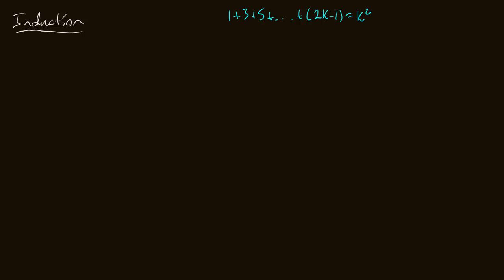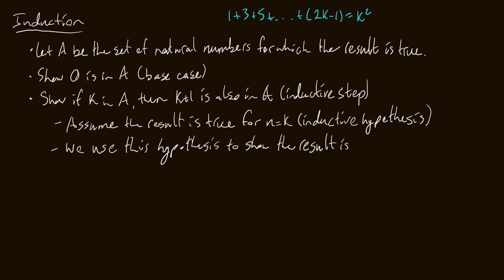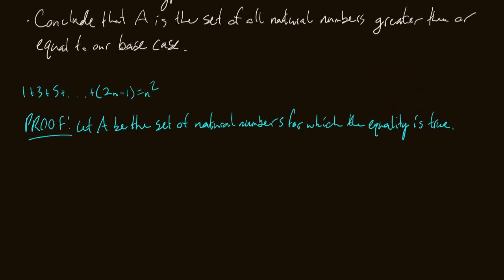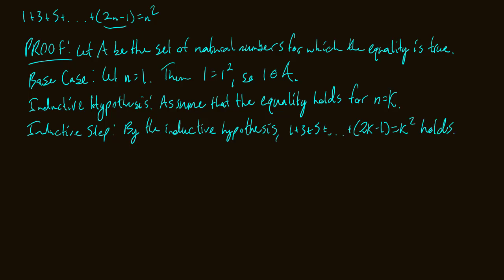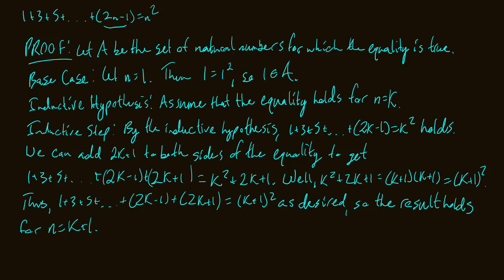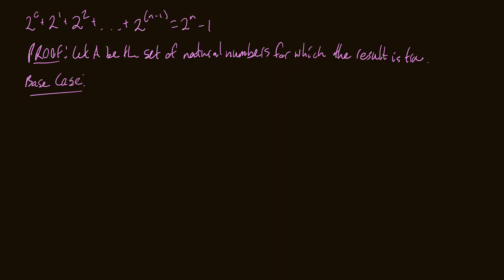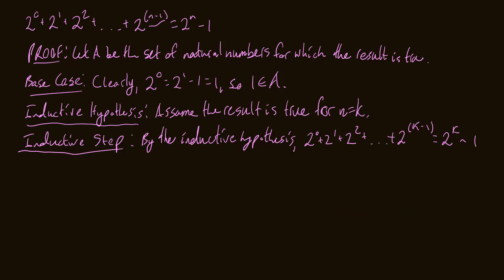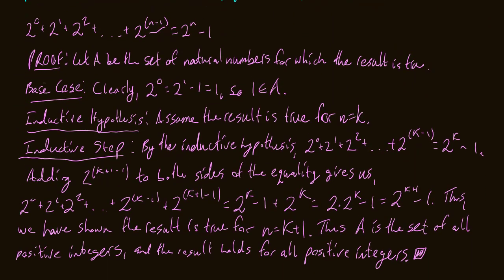Proof by Induction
In this video we learn one of the most powerful proof techniques, proof by induction.